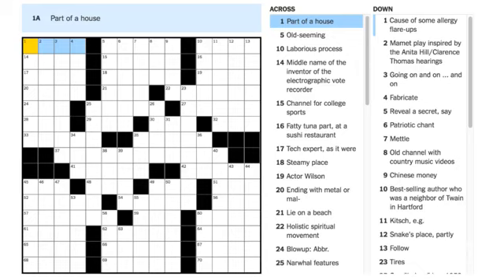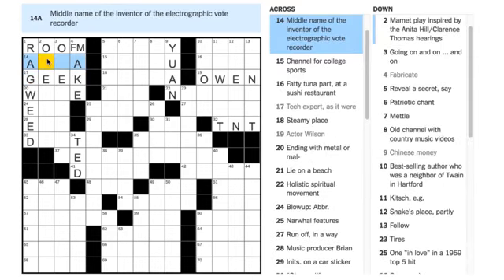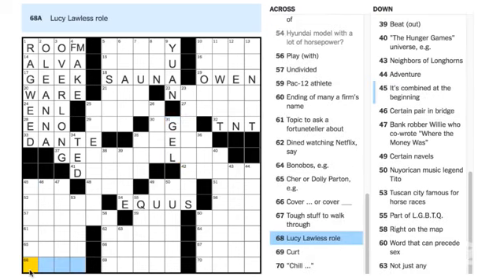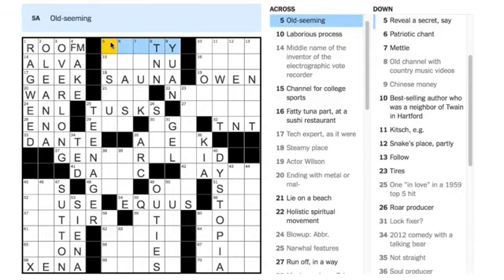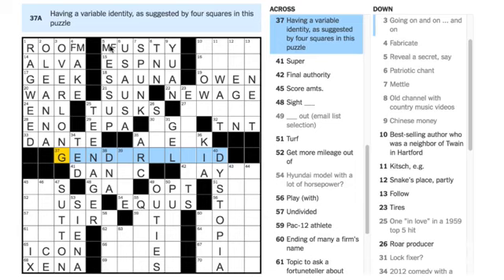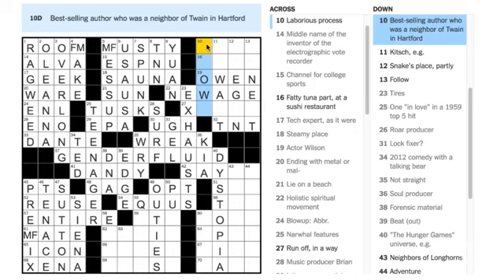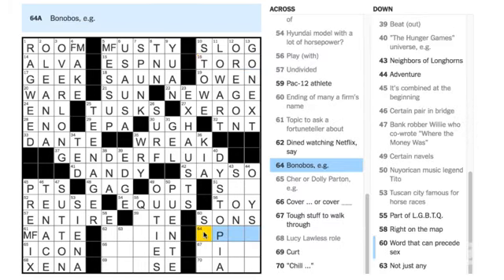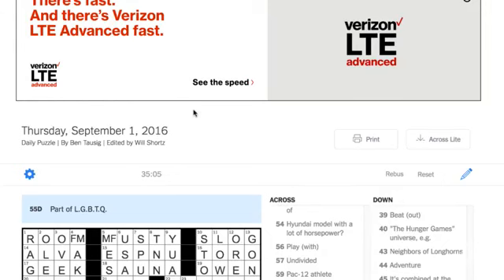September 1, 2016 puzzle by Ben Tausig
How would you like to solve The New York Times Crossword with a few thousand of your nearest and dearest internet friends? -- No pressure!

There's power in numbers, so let's put our collective brain cells together on The New York Times's Facebook page Thursdays at lunch (Eastern Time) and help me crush this thing!